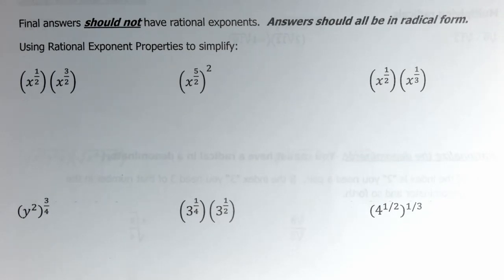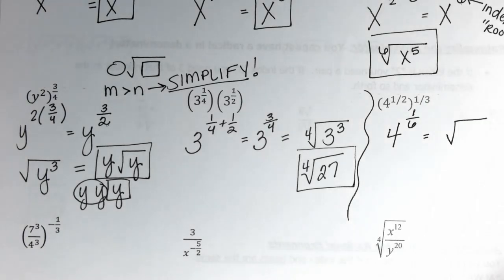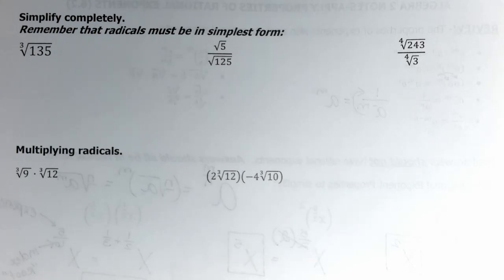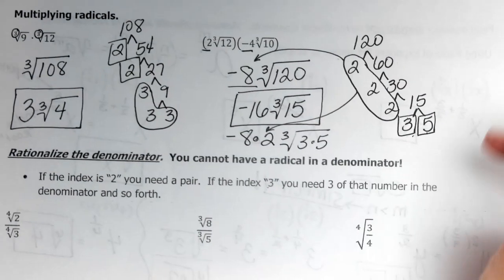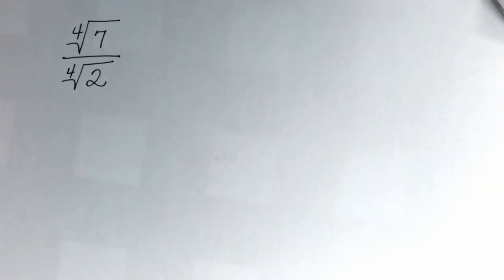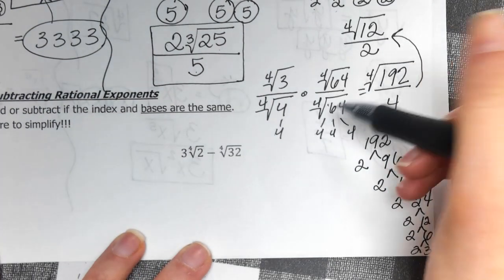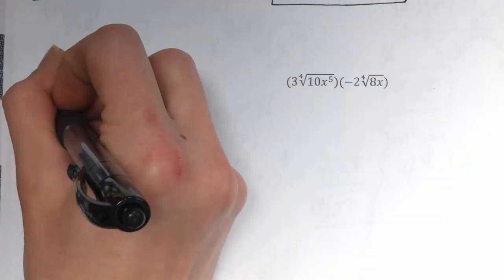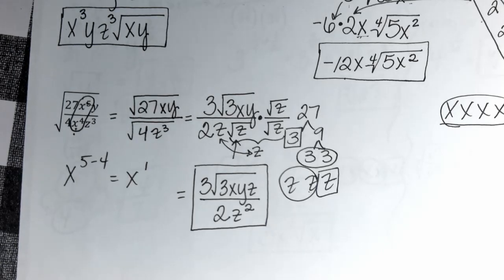6.2 Notes - Applying Properties of Rational Exponents